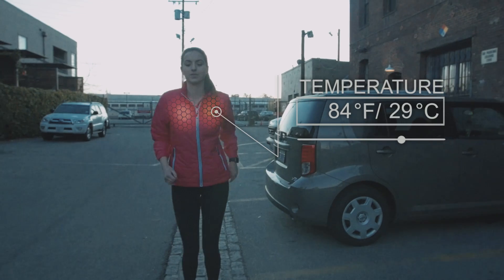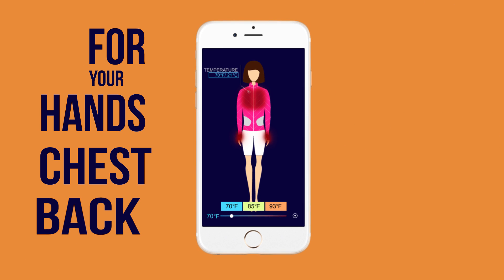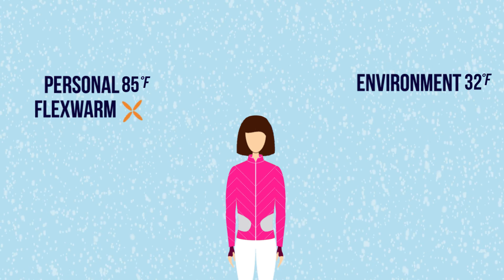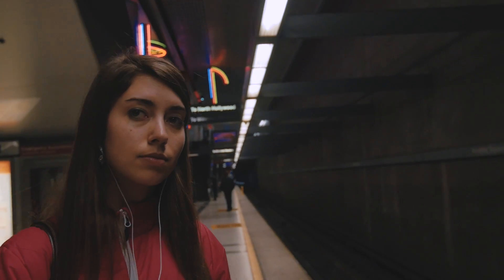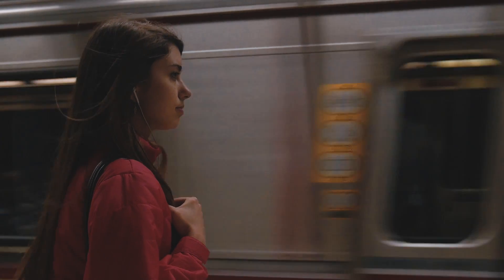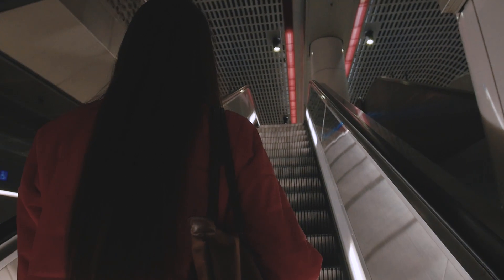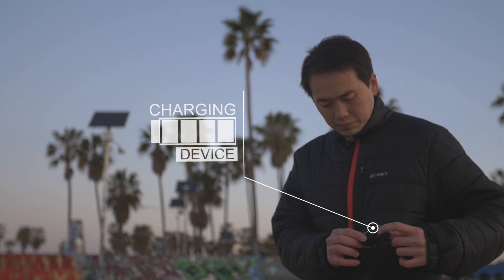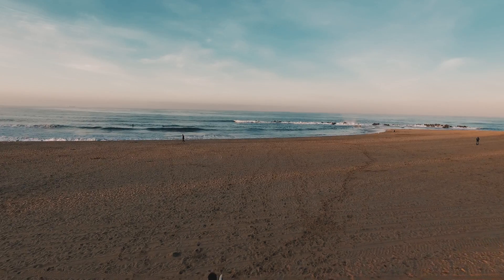The First Heated Jacket You Can Control From Your Smartphone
This is the first heated jacket you can control from your smart phone. Choose your temperature accurate to 1 degree, and Flexwarm will automatically adjust to keep your temperature perfect. Ultralight and packable, this is the only jacket you will ever need. Arrives just in time for the Winter Season.

Adjusts to Your Perfect Temperature

Flexwarm is a revolutionary flexible heating technology we have been developing over the past 4 years. Unlike traditional carbon fiber beams used commonly by current heated jackets, Flexwarm can be adjusted accurately to a single degree. Not only is Flexwarm more durable and longer lasting, it is also more energy efficient allowing more heated regions with a smaller and lighter battery. There is no jacket on the market today which allows you to control the temperature from your smart phone.